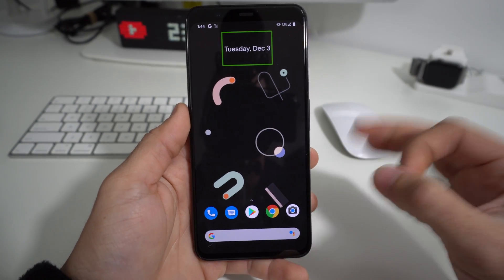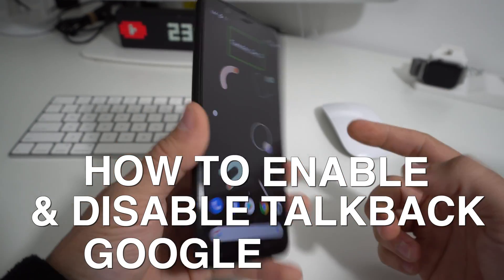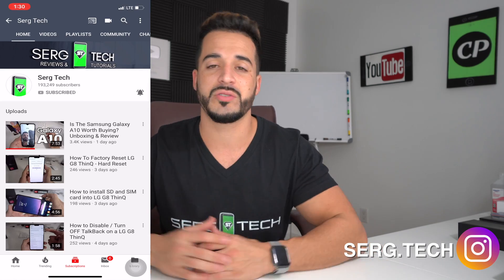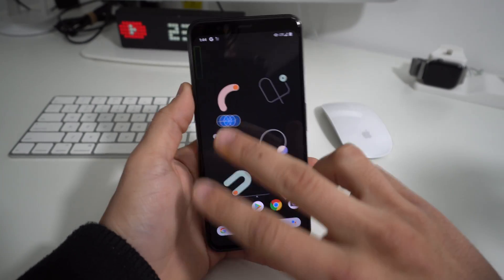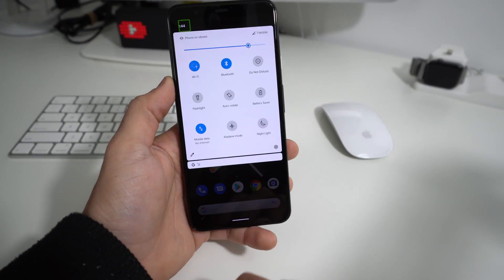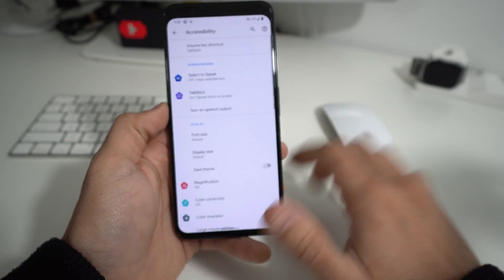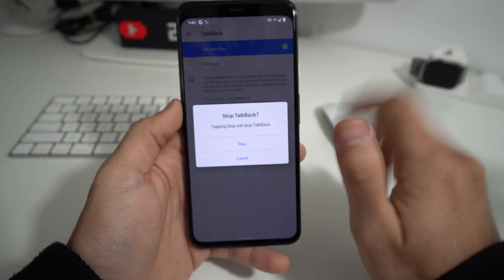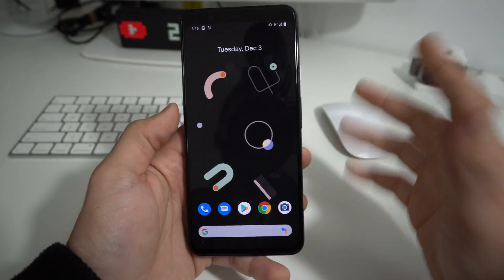How to Disable / Turn OFF TalkBack on a Google Pixel 4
This is a video on how to "Turn OFF" TalkBack assistance on a Google Pixel 4.

All models -
G020M, G020I, GA01188-US, GA01187-US, GA01189-US, GA01191-US, GA01189-US

Buy the Google Pixel 4 - coming soon...